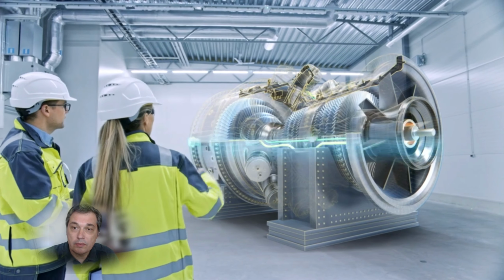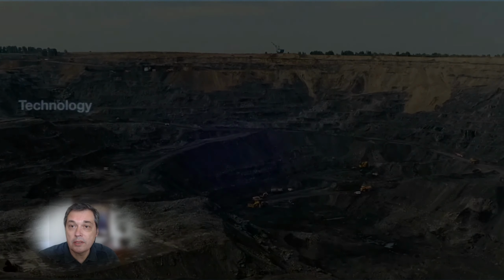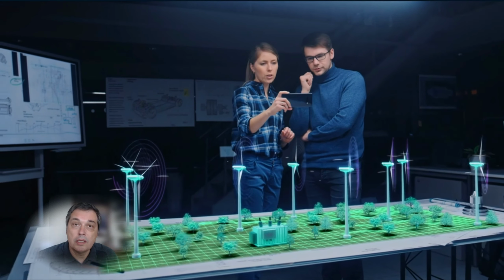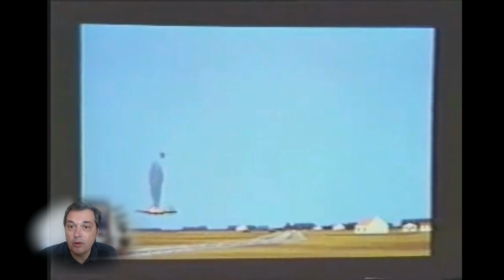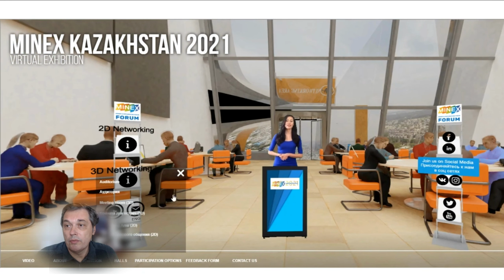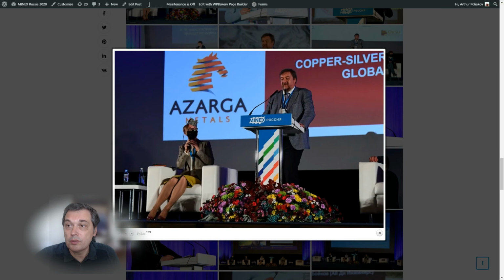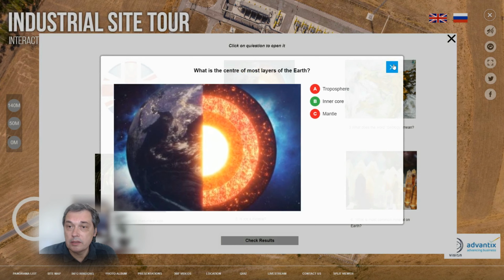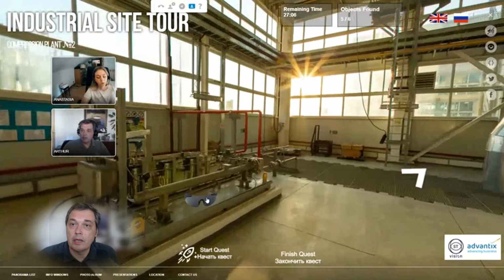DEVELOPMENT AND USE OF IMMERSIVE TECHNOLOGIES FOR INDUSTRIES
We will talk about the possibilities for visualisation of industrial enterprises using immersive technologies. During the webinar, we will demonstrate examples of virtual twins and illustrate their use for marketing, communication, reporting, knowledge management, and training purposes.
We will also discuss the development of interactive 3D virtual tours and how they can be used for hosting virtual site visits, organising presentations at conferences and exhibitions, running investor roadshows, hosting HR days, and so on.